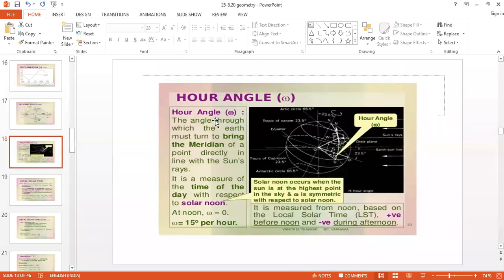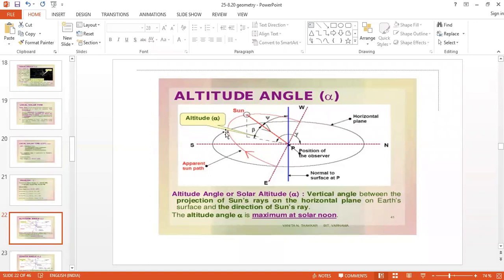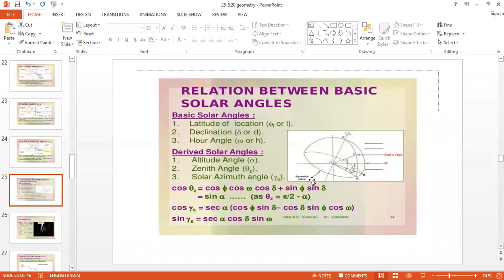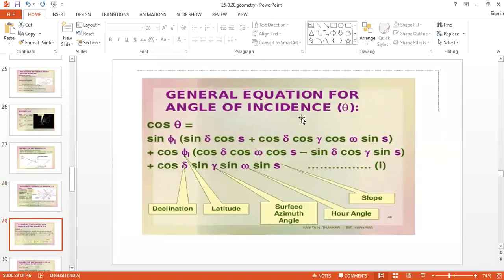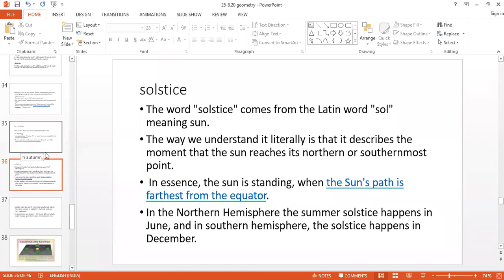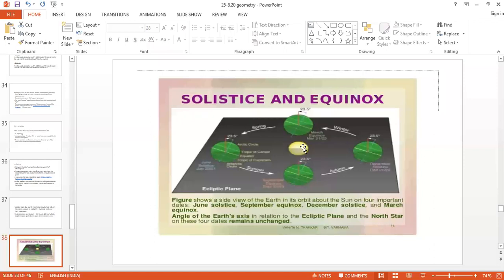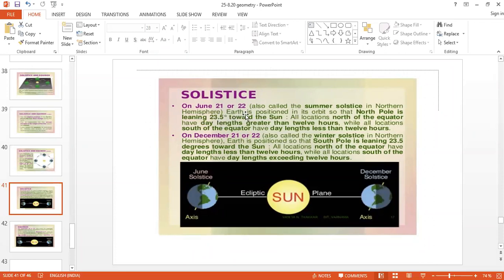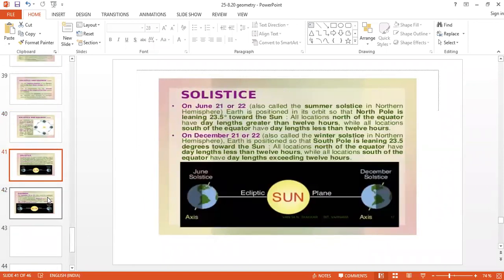26 8 solistice